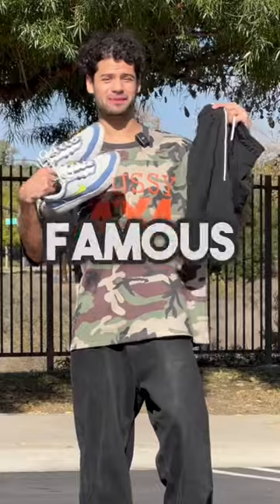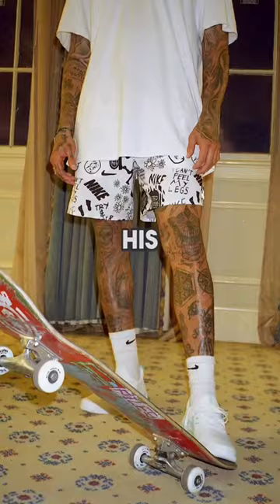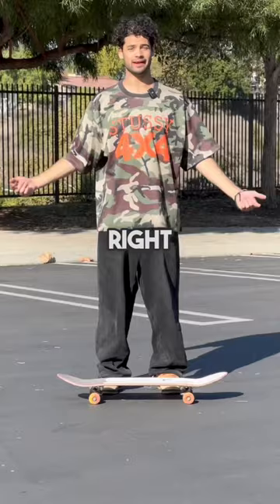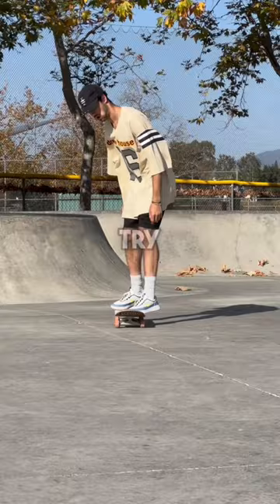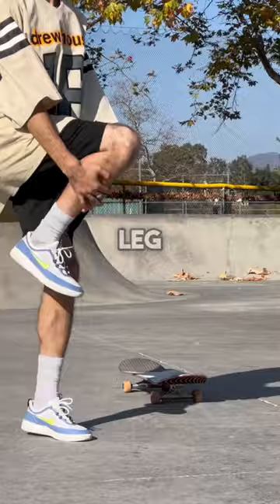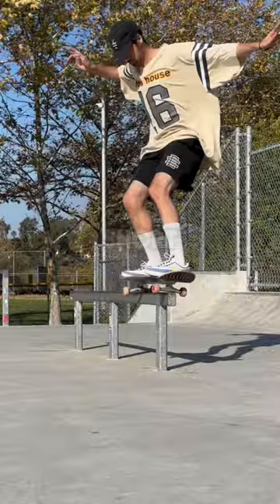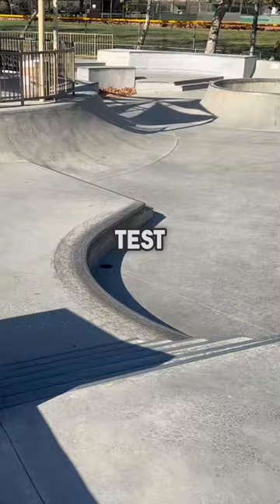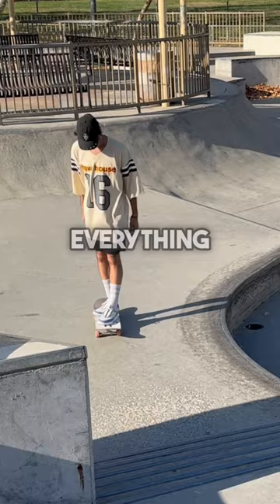Dressing like NYJAH HUSTON to skate better?!